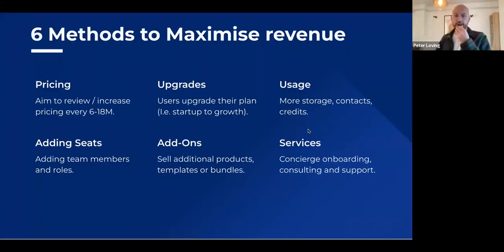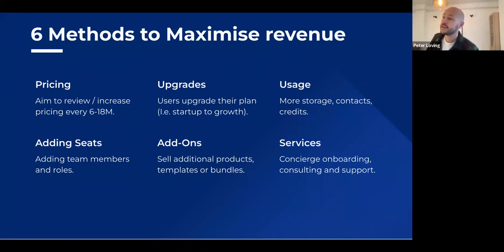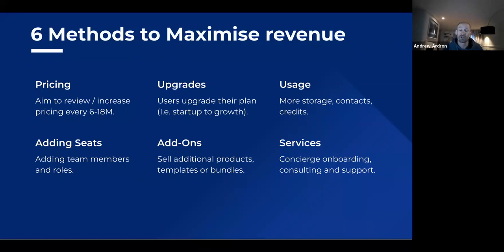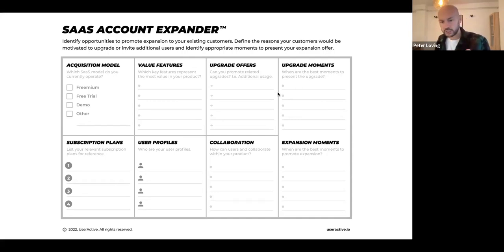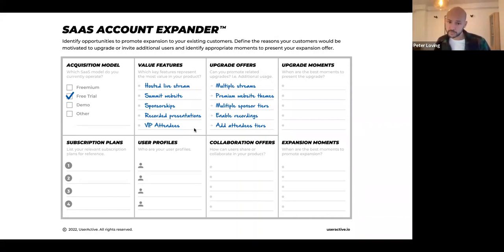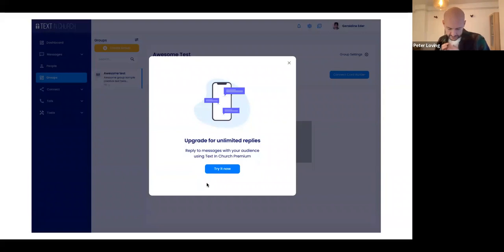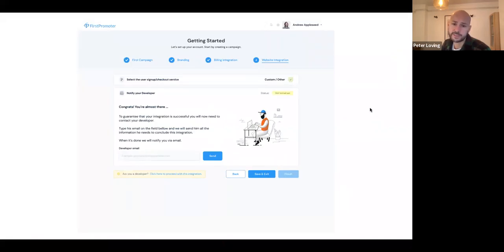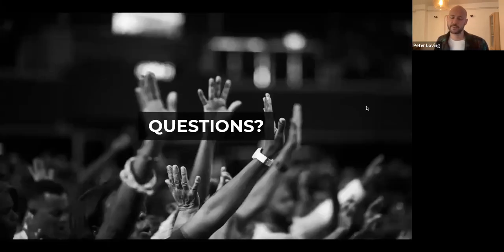Workshop: Maximising SaaS Revenue With Existing Customers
In this recording of our live workshop, we took a look at how you can maximise revenue from existing customers using your product 🤔

By making your product indispensable you can provide users with a compelling motive to upgrade, add team members, increase usage and purchase add-ons.

We discussed how to set new sign-ups on the path to upgrade, when to promote upgrades to your users, how to design upgrade flows that convert and much more.

🗣️ Join 13.7K SaaS Founders
SaaS Founders Facebook Group

⏱️ Timestamps
0:00 - Intro
1:10 - Welcome
1:32 - Book a call
2:23 - Workshop contents
3:19 - Expansion challenges
3:30 - Missed opportunities
4:00 - Accounts are not growing
4:26 - What, how, and when to promote?
5:00 - 6 Methods to maximise revenue
16:45 - Andrew Ardron on contract clauses
23:15 - SaaS Account Expander
28:00 - Upgrade offers
32:31 - Upgrade moments
36:14 - Collaboration & sharing
43:35 - Expansion moments
46:40 - Questions & answers
58:18 - Book a call